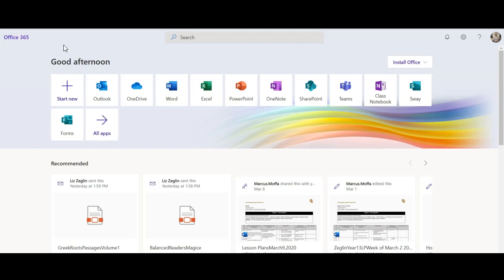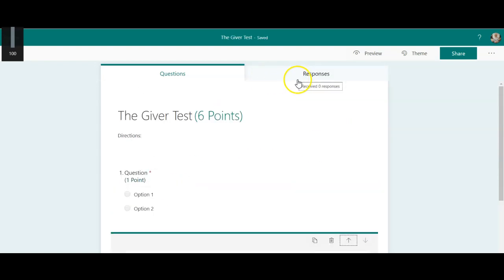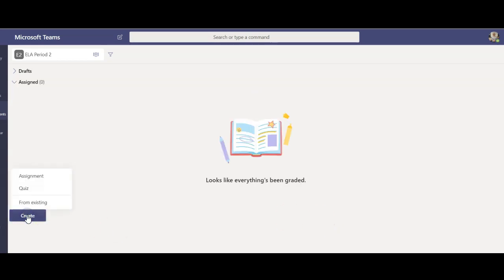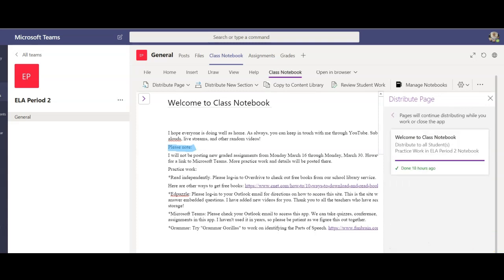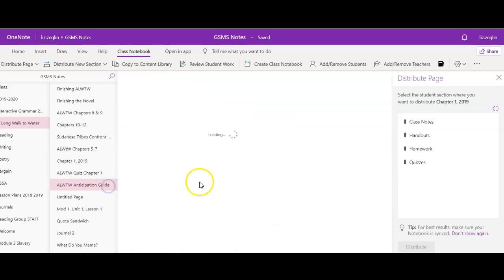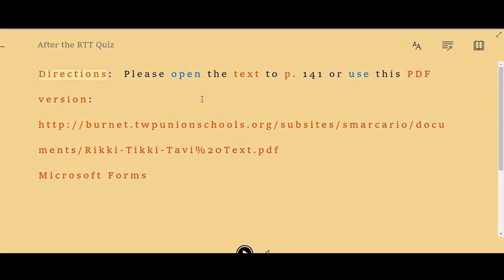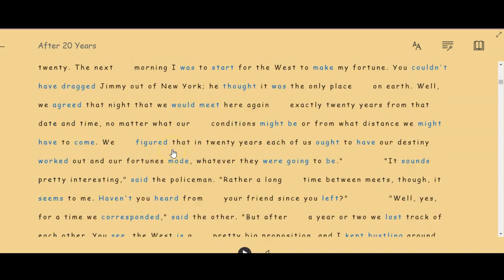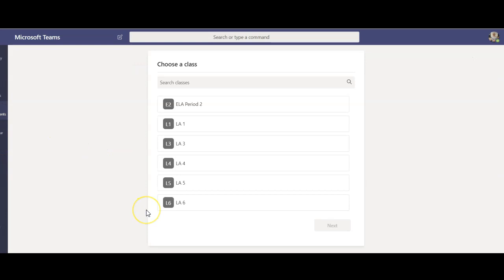Teacher Tips for Office 365 Online Teaching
Please watch this video to learn how to use Office 365 for online teaching!